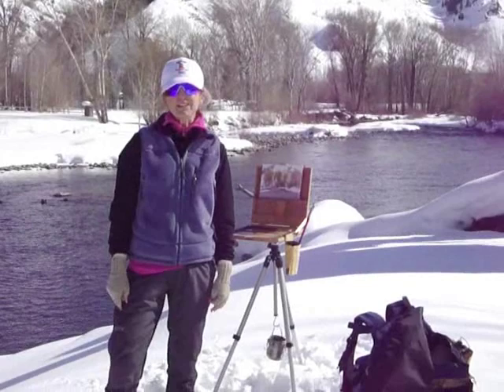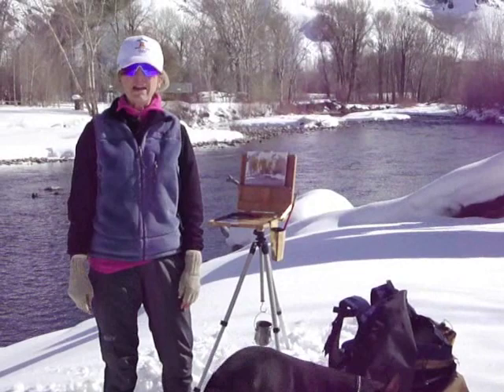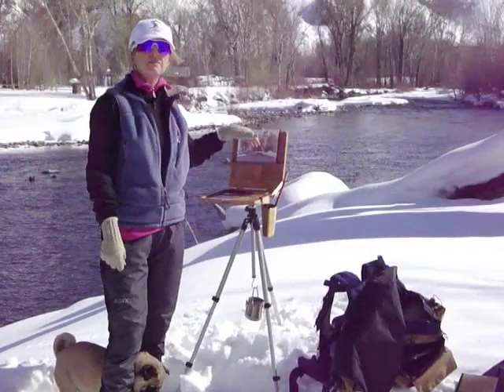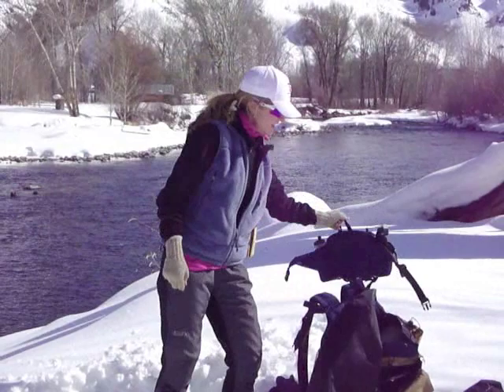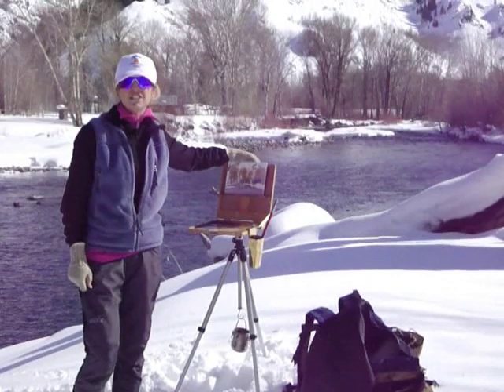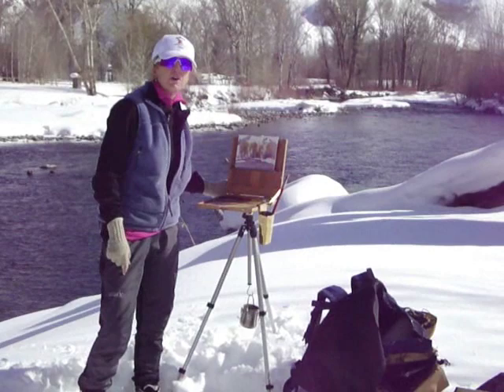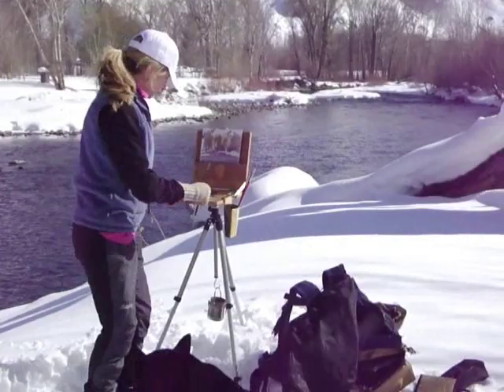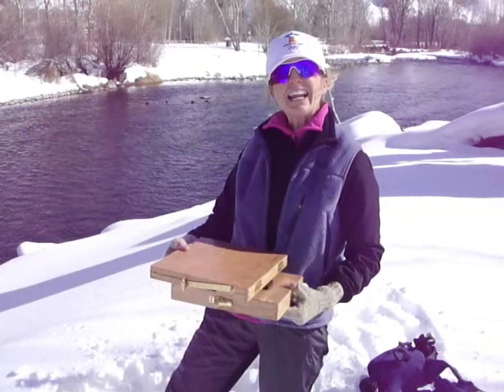Winter Outdoor Painting Tips for the Plein Air Painter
Winter Outdoor Painting Tips for the Plein Air Painter, sun valley idaho painting,